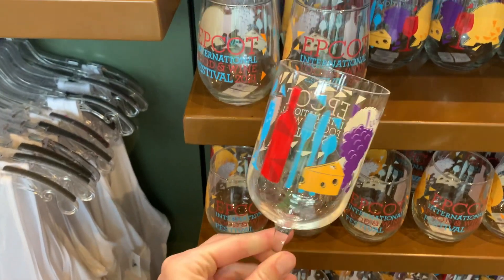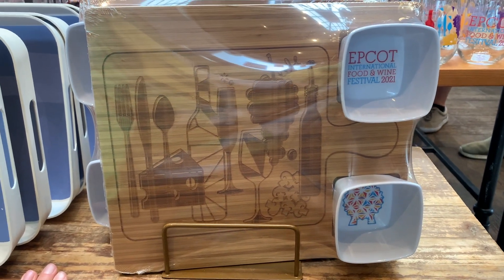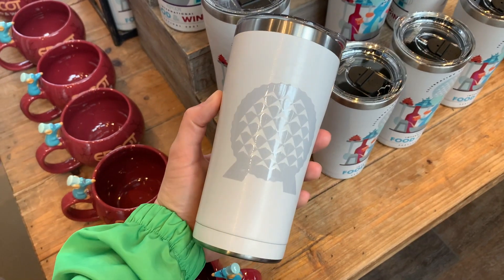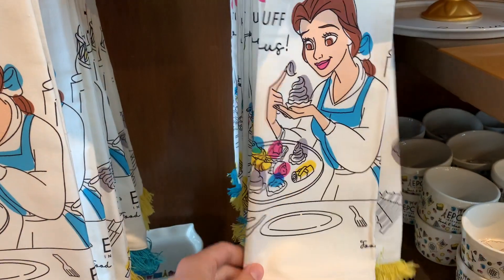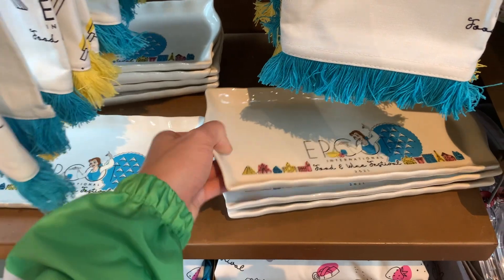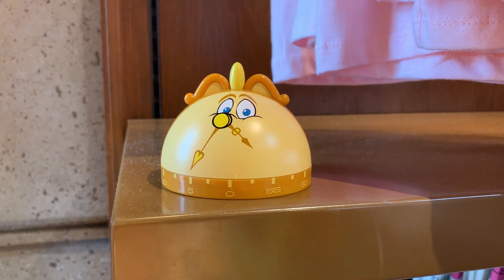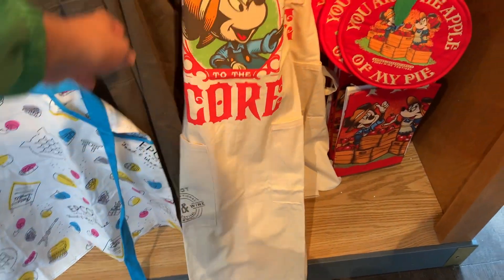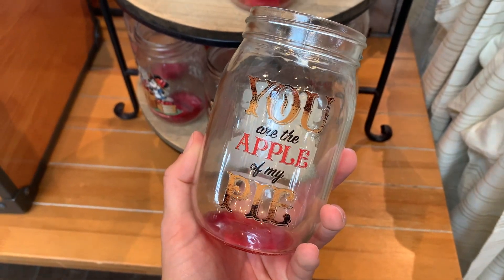More 2021 Food and Wine Merchandise Released at Epcot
More merchandise has been released for every collection at the 2021 Food and Wine Festival at Epcot.  I take you to see what is new and tempting!  Look at this stuff, isn't it neat?!  I WANT MORRRE!